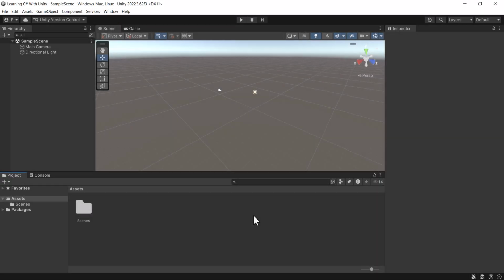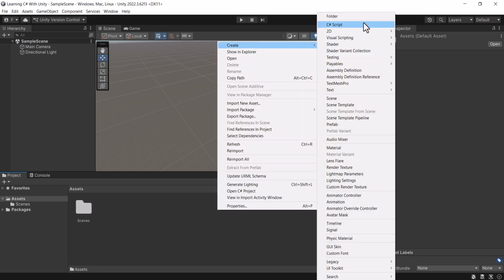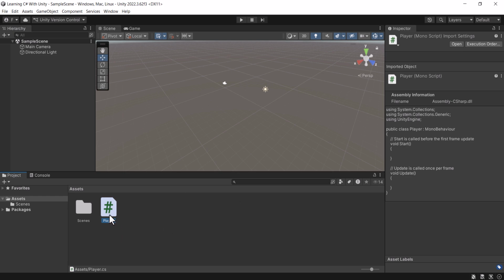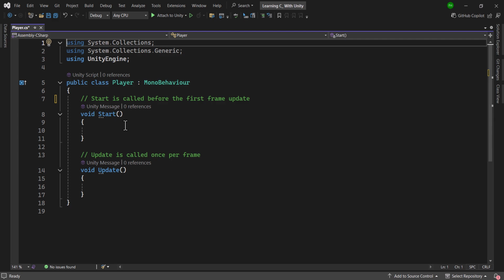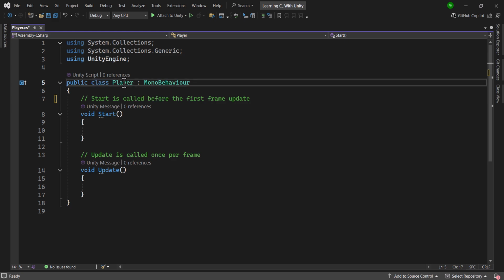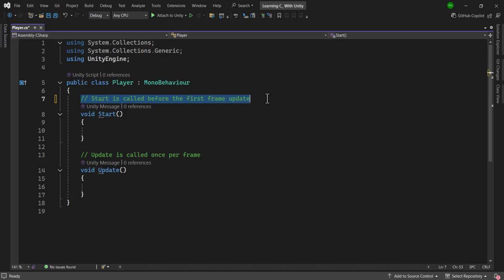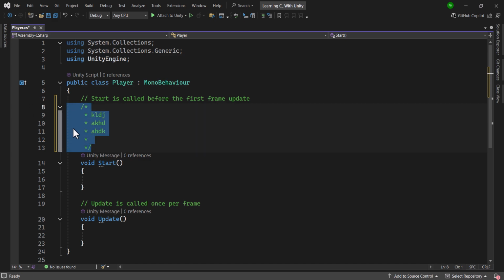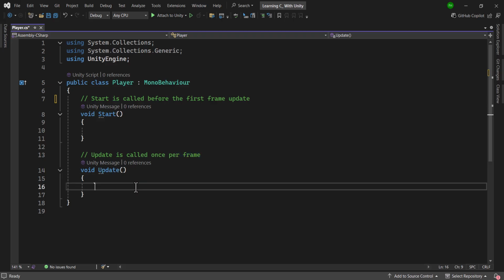Creating Your First Script in Unity (#1)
Welcome to the very first tutorial in our Unity C# beginner series! In this video, you will learn how to create your first C# script in Unity and get a thorough introduction to the basic structure of a Unity script. This is an essential step for anyone starting with game development in Unity.

Here’s what you’ll learn in this tutorial:

Creating a New Script – Step-by-step guide to creating a new C# script inside Unity and attaching it to a GameObject.

Understanding the Script Structure – Detailed explanation of the default Unity script, including the Start() and Update() methods.

Start() Method – Learn what the Start() function does and when it is called in your game.

Update() Method – Understand the Update() function, how it runs every frame, and why it’s important for gameplay logic.

Variables and Components – Introduction to basic variables and how scripts interact with Unity components.

Best Practices – Tips for naming scripts, organizing your project, and writing clean, readable code.

By the end of this video, you will have a solid understanding of how to create and use scripts in Unity, giving you the foundation to start building your own game mechanics.

Whether you’re a complete beginner or just new to scripting in Unity, this tutorial will set you on the right path for game development success!